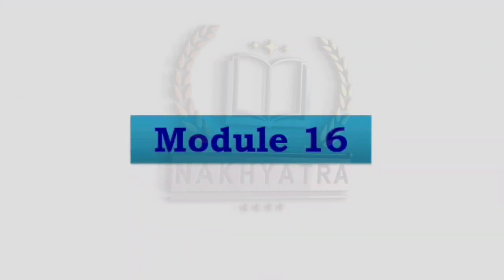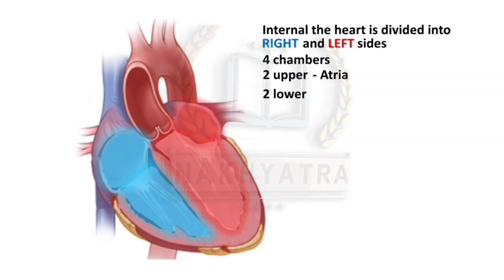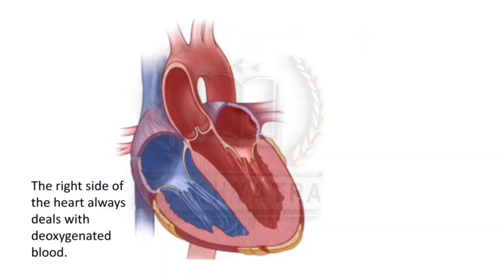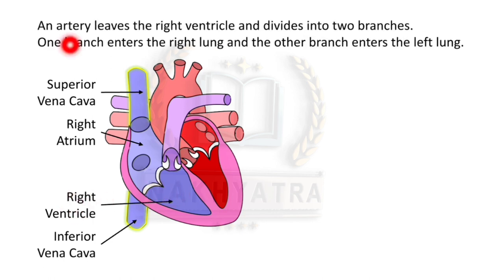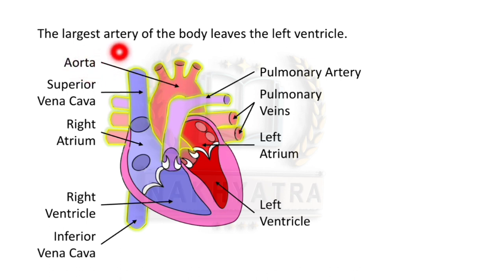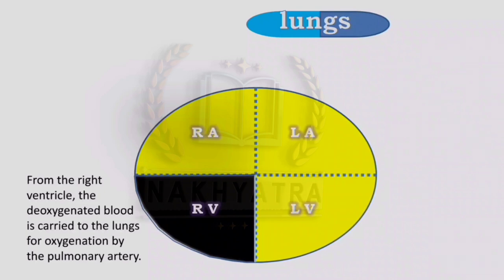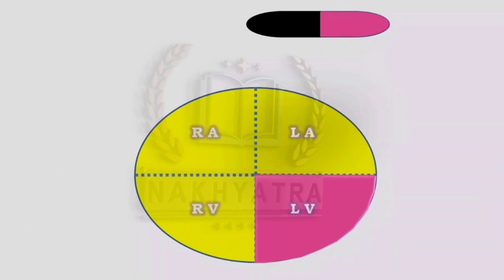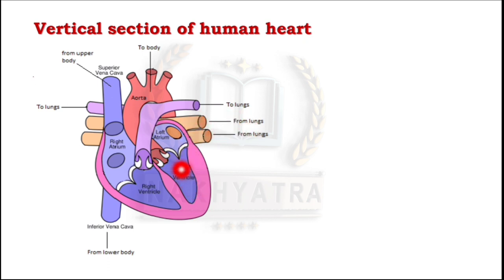Life Processes || Class 10 || NCERT || CBSE || SEBA || Lecture 8 || By Ankita Miss